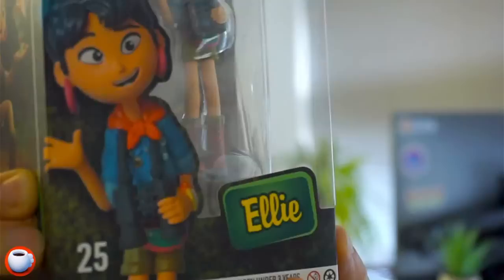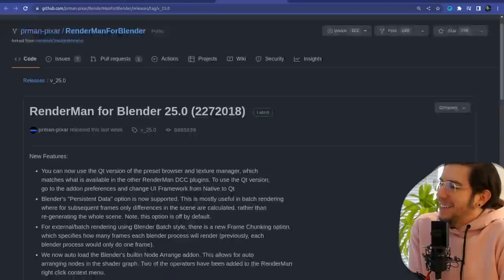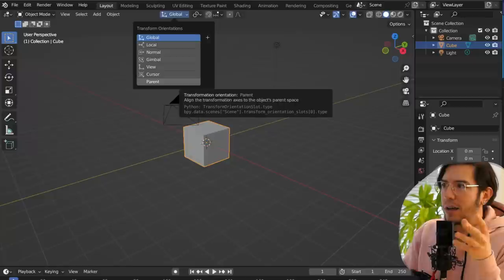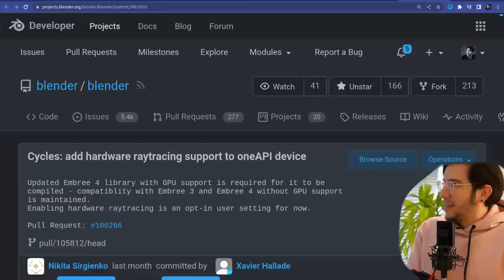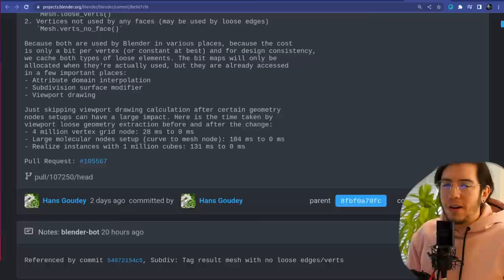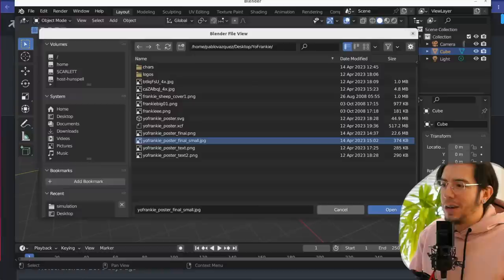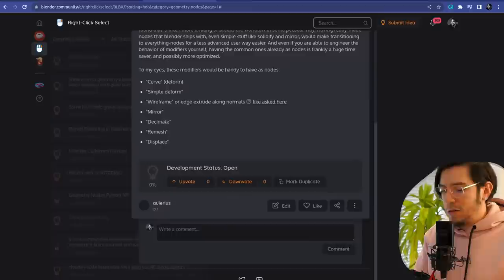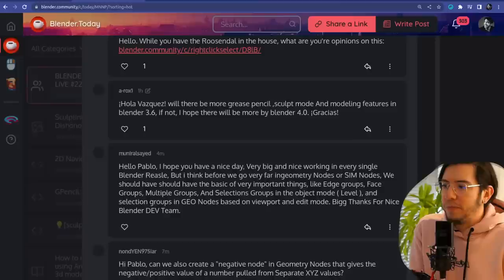BLENDER COLLECTIBLES 🎁 Blender Today LIVE #225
BlenderToday is a weekly live show highlighting the latest news in Blender development, the community, and Q&A. Streaming from the Blender HQ in Amsterdam since 2018, hosted by Pablo Vazquez.

## Changelog
Total: 239 commits, of which 61 are fixes and 73 cleanup.

### Animation
* [Animation: add function for deduplicating FCurve keys] - Sybren A. Stüvel
* [Animation: Add in Parent space alignment option to the Transform Orientation gizmo] - Nate Rupsis
* [Animation: make properties from motion path library overrideable] - Christoph Lendenfeld

### Assets
* [Assets: Do Not Show Blank Read-Only Metadata] - Harley Acheson

### Attributes
* [Attributes: Integrate implicit sharing with the attribute API] - Hans Goudey

### Curves
* [Curves: Optimize edit mode selection draw extraction] - Hans Goudey

### Cycles
* [Cycles: re-enable AMD GPU binaries on Windows] - Brecht Van Lommel
* [Cycles: add hardware raytracing support to oneAPI device] - Nikita Sirgienko

### GPencil
* [GPencil: Several Weight Paint additions] - Sietse Brouwer

### Geometry Nodes
* [Geometry Nodes: new Index of Nearest node] - illua1
* [Geometry Nodes: Slightly optimize mesh to curve node] - Hans Goudey
* [Geometry Nodes: support outputting field without computing full node] - Jacques Lucke

### Mesh
* [Mesh: Cache loose vertices] - Hans Goudey
* [Mesh: Move edges to a generic attribute] - Hans Goudey

### macOS
* [macOS: Add open files to system recent files] - Ankit Meel

### Text object
* [Text object: operators to move cursor to the top or bottom] - Damien Picard

### UI
* [UI: Make it possible to add shortcuts to UI operators.] - Richard Antalik
* [UI: Change the name of Invert nodes to Invert Color] - zanqdo
* [UI: OS File Operations Within File Browser] - Harley Acheson

### VFONT
* [VFONT: Text Selection Operator] - Harley Acheson

### Viewport Compositor
* [Realtime Compositor: Implement ID Mask node] - Omar Emara

### VSE
* [VSE: Add sound strip retiming support] - Richard Antalik

### WindowManager
* [WindowManager: Context Creation] - Jeroen Bakker